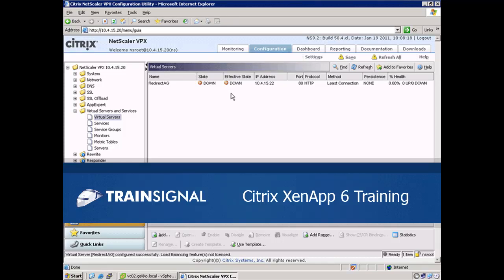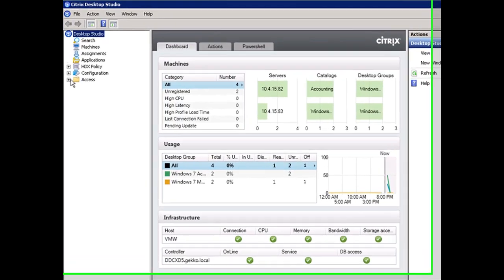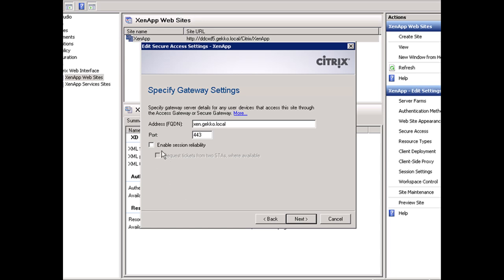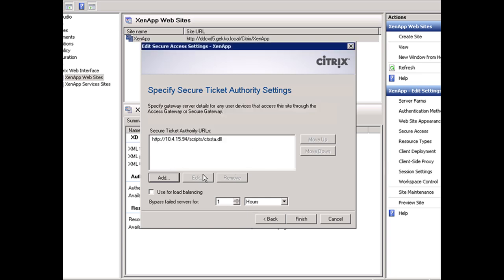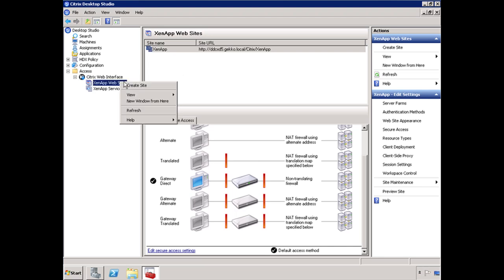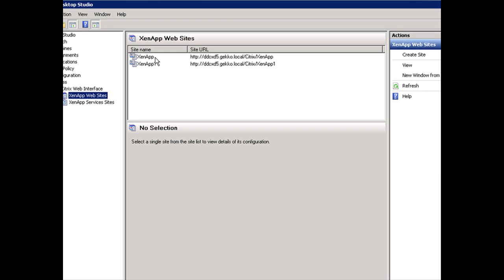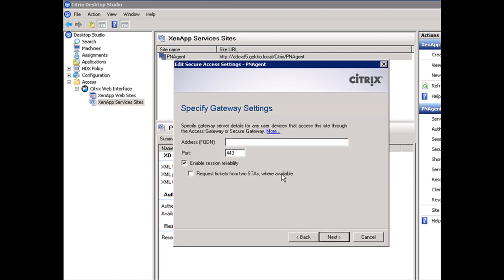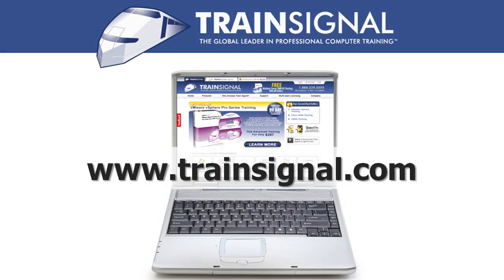Configuring Web Interface to accept connections through the Access Gateway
In this demonstration, Eli shows the final piece of the installation and configuration of the NetScaler Access Gateway Enterprise Edition in the XenApp environment, which is configuring Web Interface to accept connections through the Access Gateway. After this configuration, users will have secure access to their desktop and network resources from any device and on any connection.